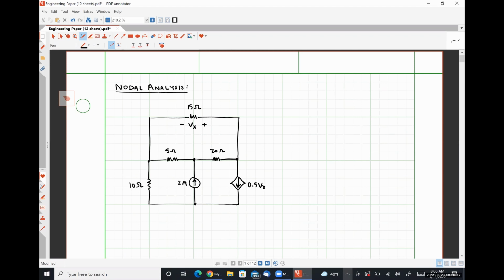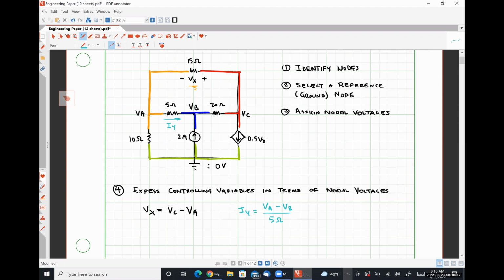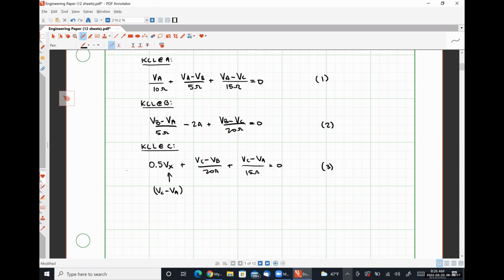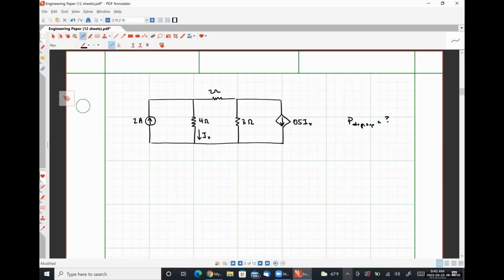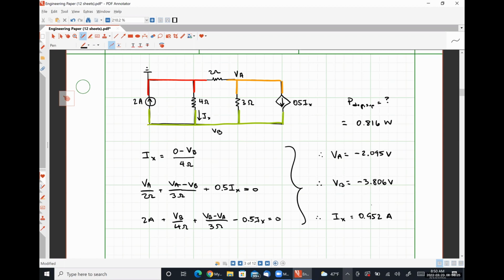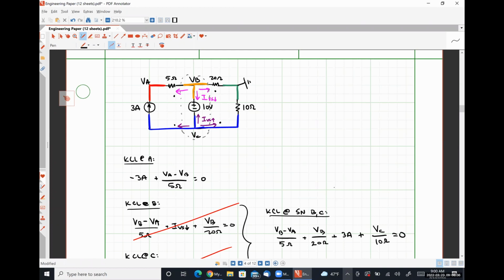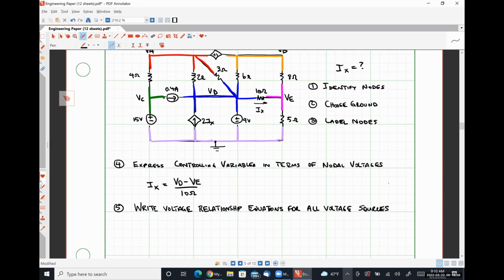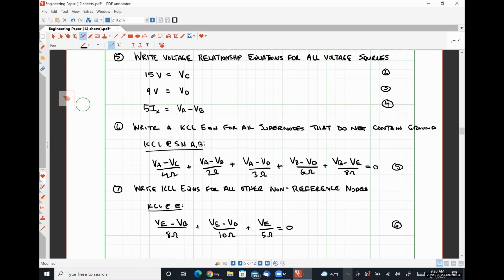ENGR 221 (Spring 2022) - Class Meeting #07 - 03/23/2022